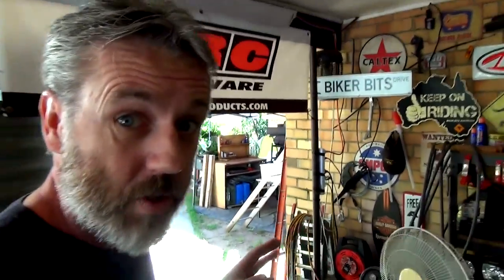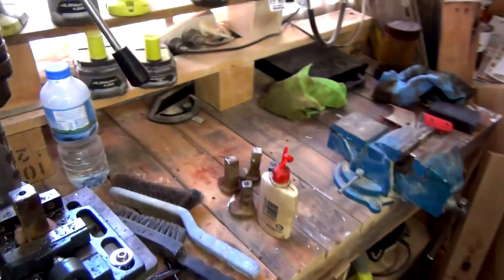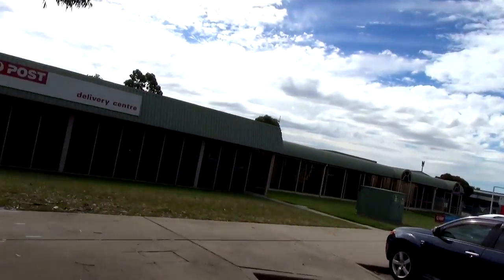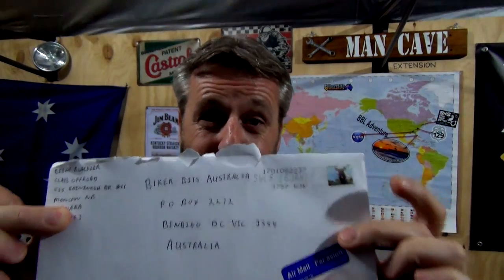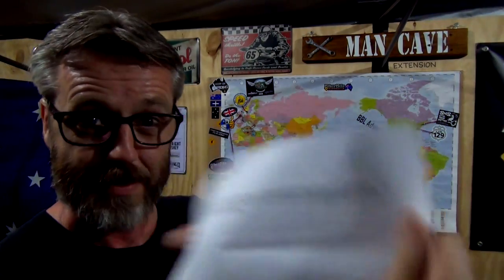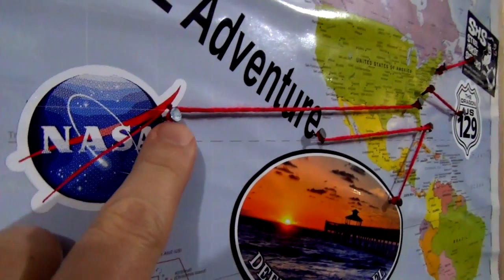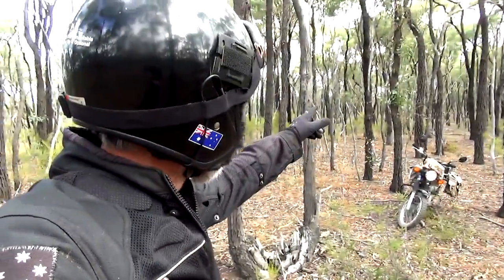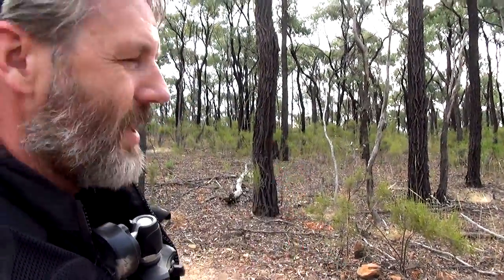The Aussie Shack - MCT Ep.25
G'day guys,  I make a start on the bush shack, we check out Nay in the wood shed. Get a new sticker for the board and get a visit from a cicada in the backyard. Hope you enjoy :-) Cheers... Mark

SCHEDULE:
- Tuesday Night in the MAN CAVE
  Tuesday Nights at 6:00pm (AEST)